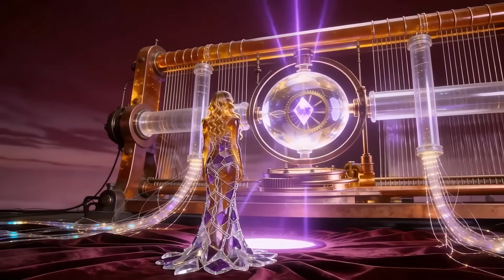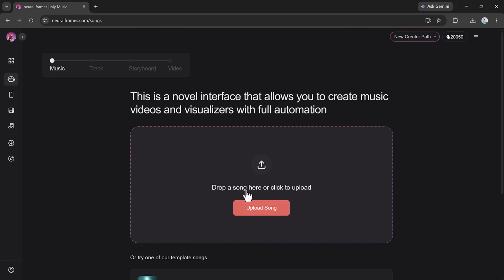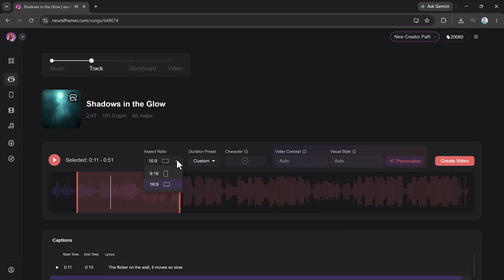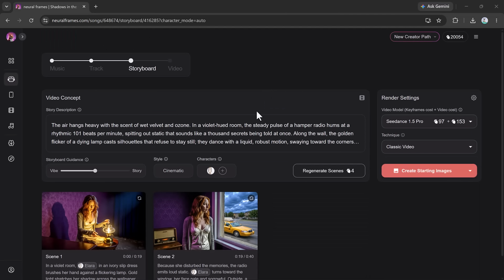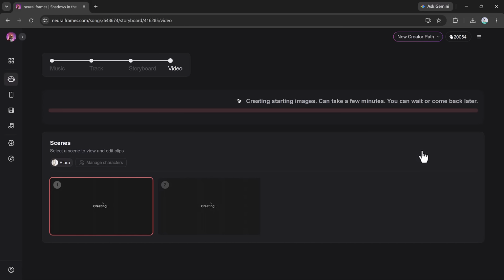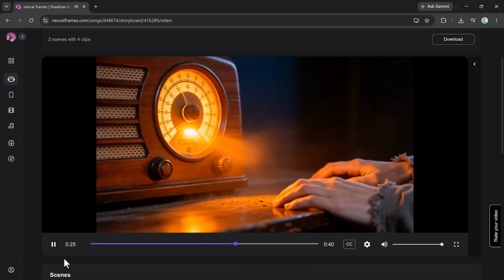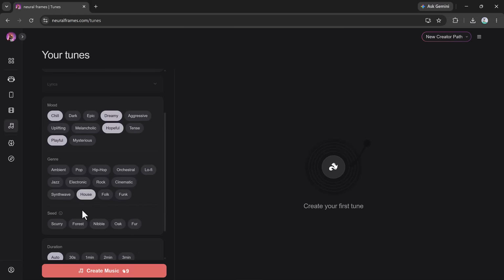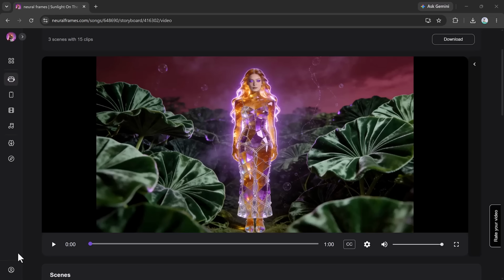Neural Frames AI Review: Create Stunning AI Music Videos in Minutes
Want to create professional AI-generated music videos without complicated editing? Try it
In this video, I show you how to use Neural Frames to generate cinematic music videos, lyric videos, visualizers, and even original AI music.

We'll cover:
• How to create your first project in Neural Frames
• Uploading your own music or generating songs with AI
• Choosing visual styles like Cinematic, Anime, Cyberpunk, Horror, and Dark Fantasy
• Using Seedance 2.0 for high-quality video generation
• Creating animated motion sequences and visualizers
• Generating AI lyric videos that sync with music
• Exporting videos in 720p, 1080p, and 4K resolution

Neural Frames makes it easy for musicians, artists, and content creators to produce stunning AI-powered music videos with just a few clicks.